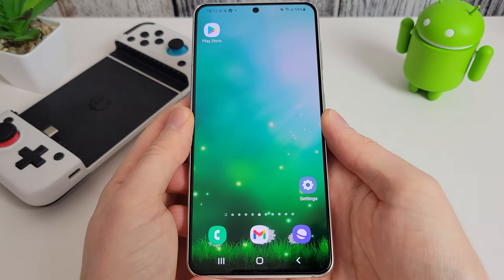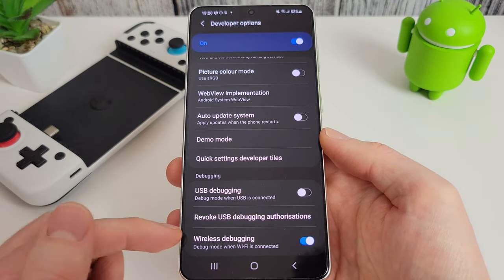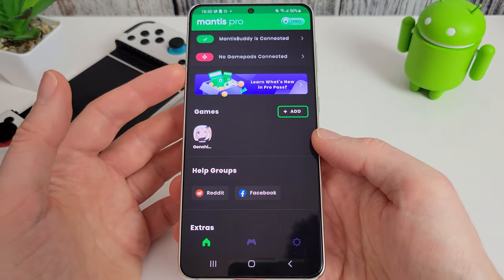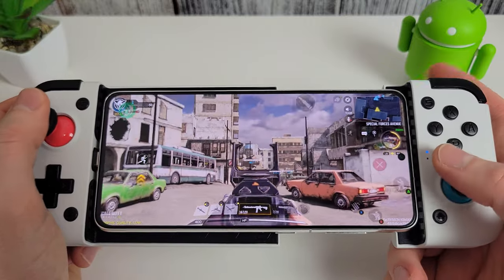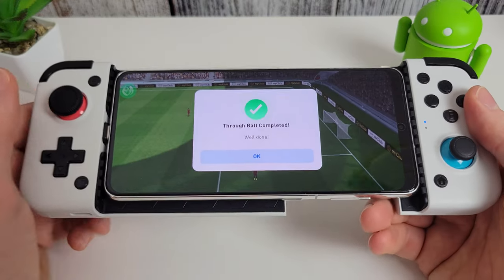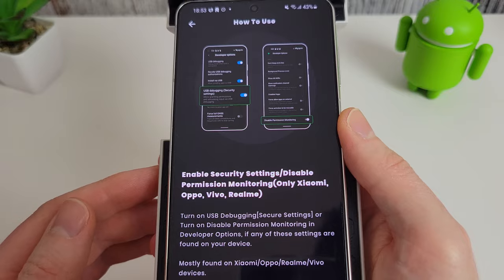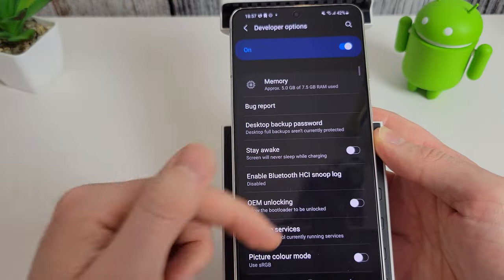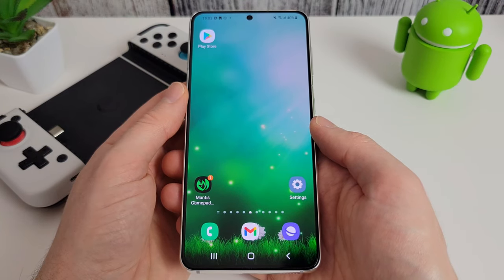Mantis Gamepad Pro New Update - Easy on-phone activation!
Mantis Gamepad Pro has a new update out and you can now activate it without a PC or second phone! Play any game you want with your controller and with the new features such as MOBA Cast, Gesture Support and Sequence Buttons, you can now play literally any game you can think of!

In this video I'll go through the basic setup in COD Mobile, see how League of Legends Wild Rift will work with the MOBA Cast feature and also go through using it in PES 2021.

I'll then go through all the common troubleshooting steps in case you have any issues setting up. Any questions? Let me know down below.

00:00 Intro
01:06 Activate Mantis
05:13 Re-activating after reboot
06:09 Basic Controls Setup
09:02 Press to Hold Setup
10:55 Order Button Setup
12:31 MOBA Smart Cast Setup
15:09 PES 2021 Setup
17:04 Troubleshooting Steps
20:15 Final Thoughts

If you don't have Android 11 you can still activate Mantis Gamepad Pro in the following ways:

How do I know I won't get banned with this app?

With Mantis (and any other keymappers which use Universal Touch Mapping), it's nearly impossible for an App/Game to detect whether Touch Mapping is being executed.

Why?

- Because although Overlays can be detected, the Overlay running apps' identity cannot be. Hence it'd be harsh for a game to ban their user for just this as there are plenty of legit Overlay use cases.
- Because the Touch Mapping is just Emulated Touch Injection and no different to actual touches. Again making it undetectable.
- USB Debugging detecting is easy but can be enabled on the device for multiple use cases. Again not at all conclusive enough.

And Companies do not ban users unless they are 99% sure about the unwanted activities. Banning even a single account wrongly leads to massive PR issues.